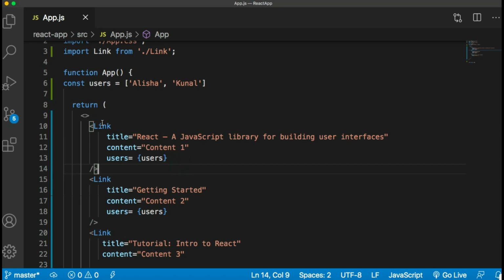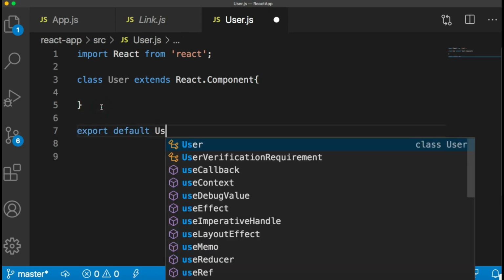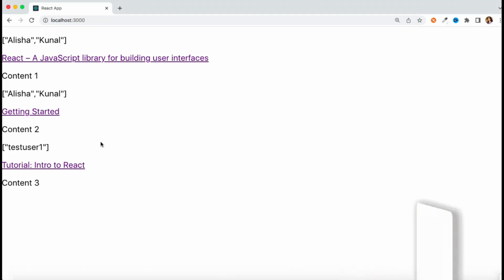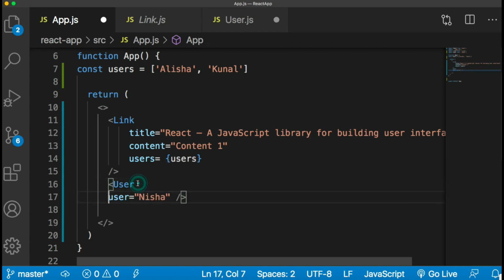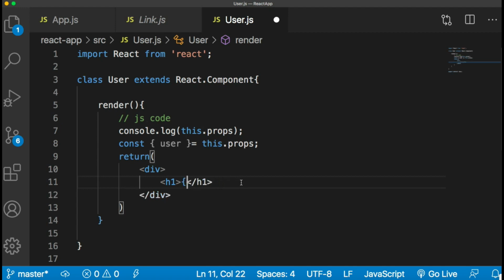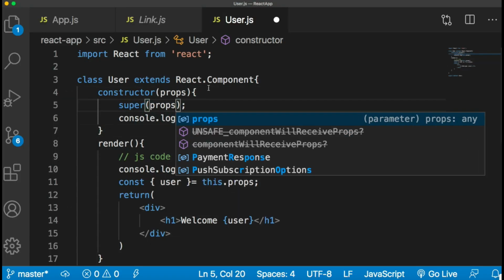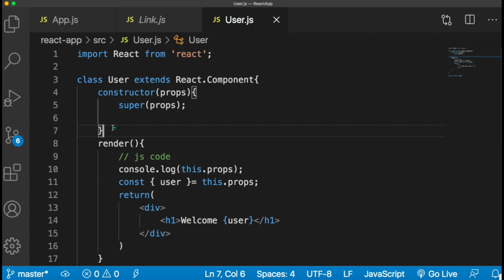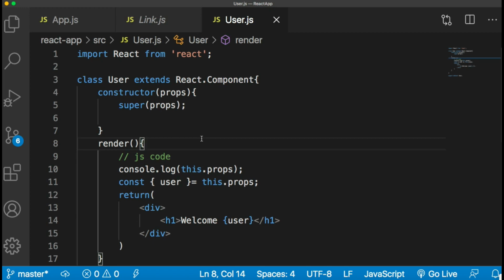Components in ReactJS: What are Class Components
Hello Everyone,

Components are one of the core concept of ReactJS and it is important to understand and React is completely build on the concept of Components.

Components let you split the UI into independent, reusable pieces, and think about each piece in isolation.

With React Version 16.8.0, Functional Components are enough capable of handling everything which a class component can do but still I will suggest you to understand Class Component as this concept is not removed from React and still using in many project and of-course it is still one of the asked question during React Interviews

Checkout my Instagram account to find the latest notes on React, Angular and Javascript.
Instagram handler Name: @nishasingla05

Watch complete video to understand in depth.